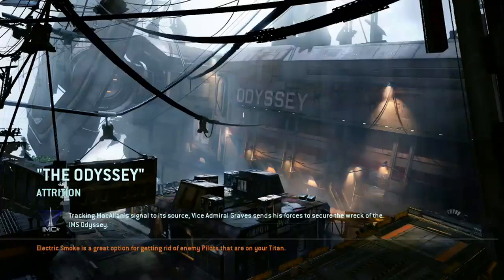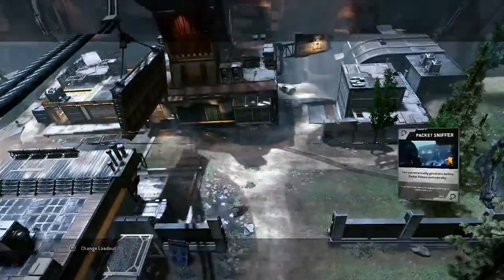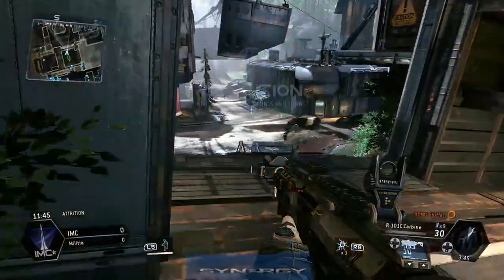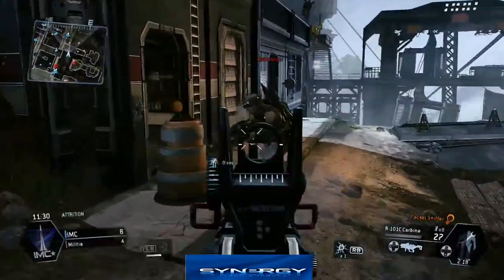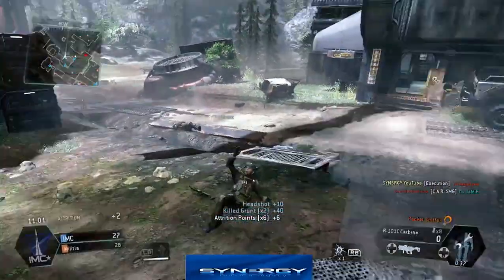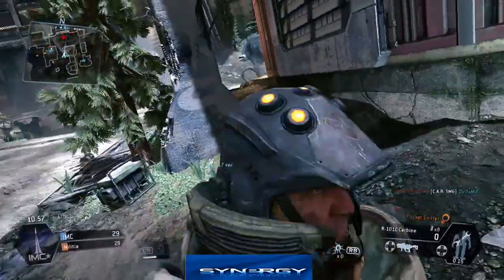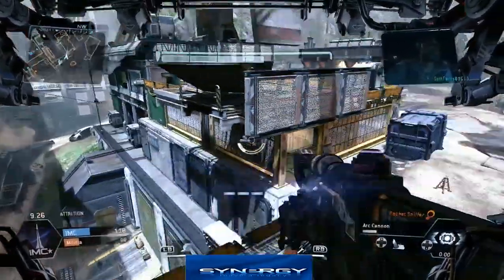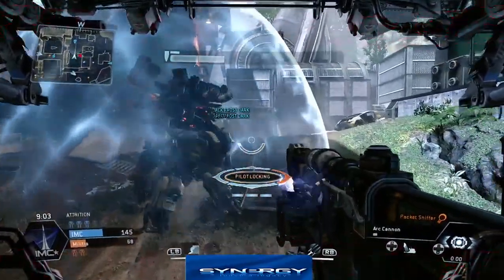Titanfall Flawless Arc Cannon Kills Tutorial - Bonus -|- SYN3RGY Gets Stuck! HD